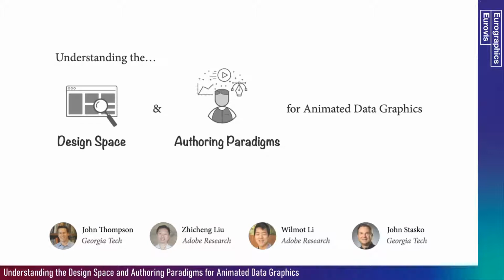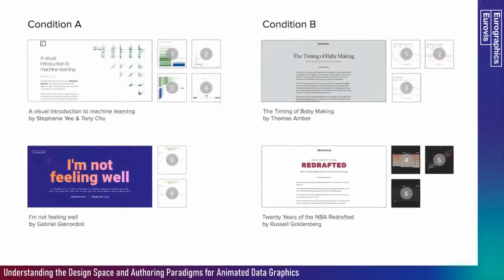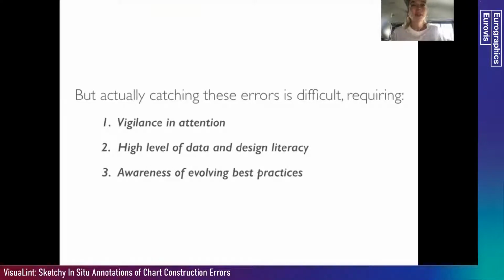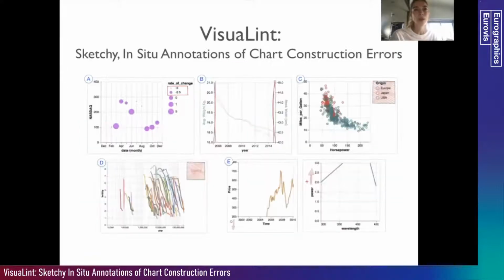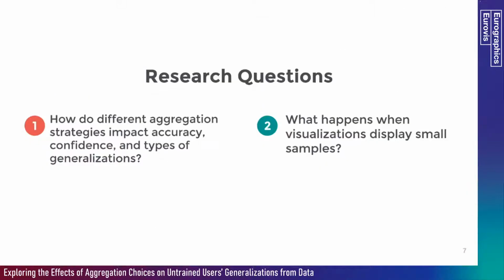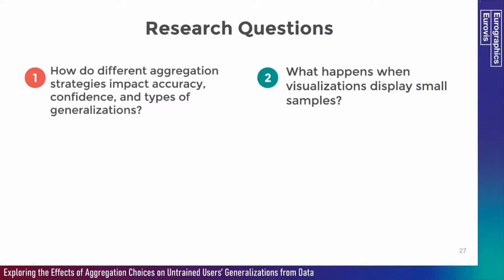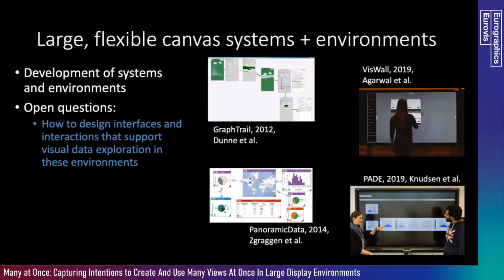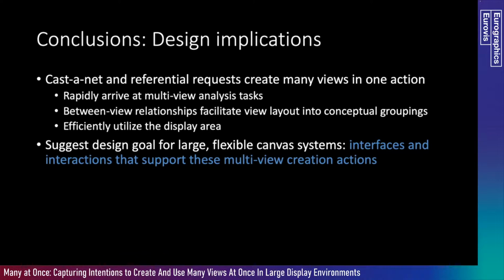EV / Full Papers 8 / User-Centered Design and Interaction / Wednesday 15:30-17:00